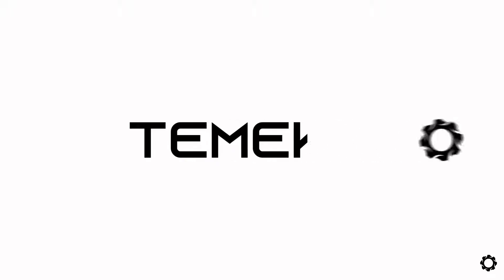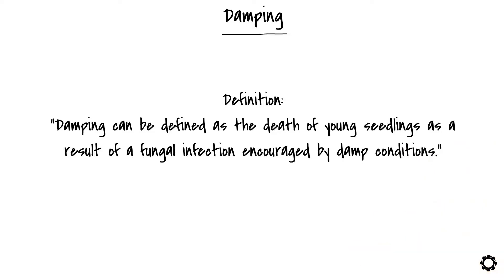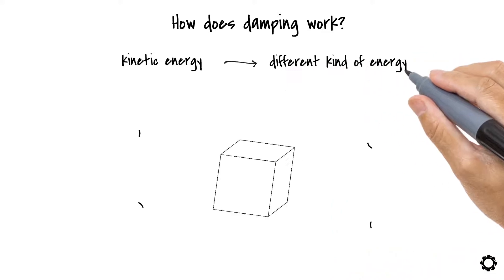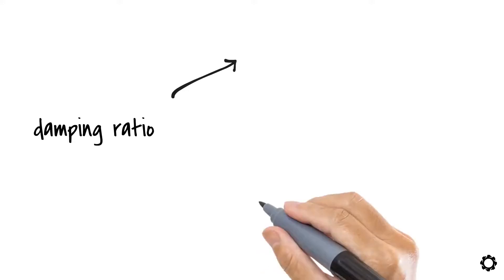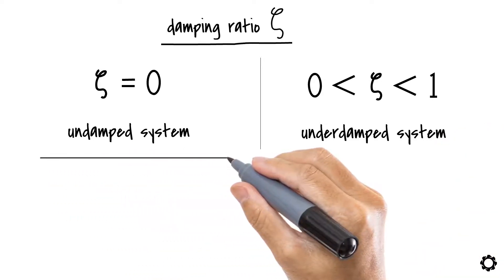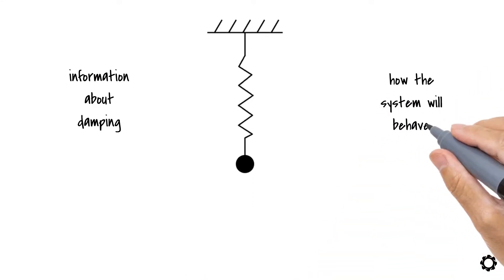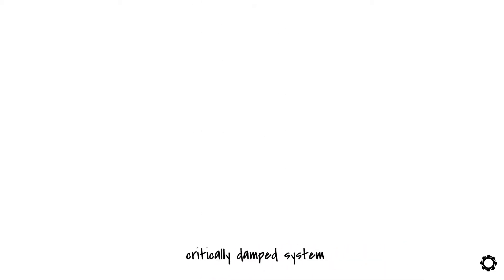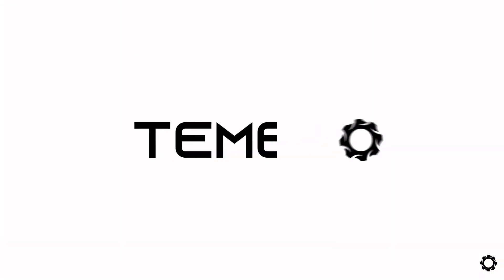Damping | Simulations | Machine Dynamics | Mechatronic Design | LUT University